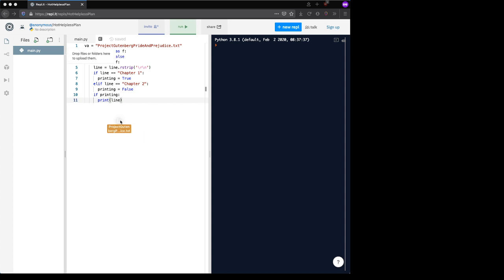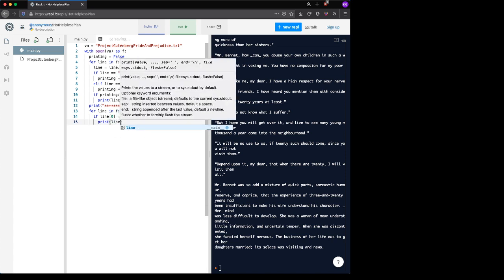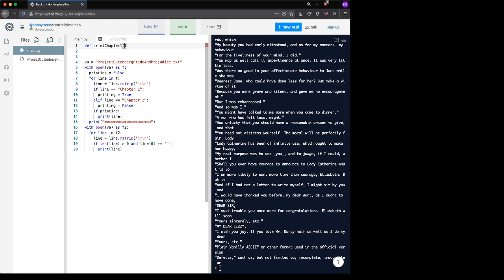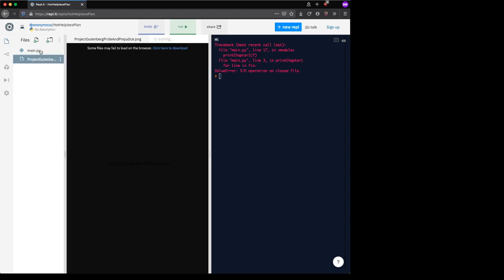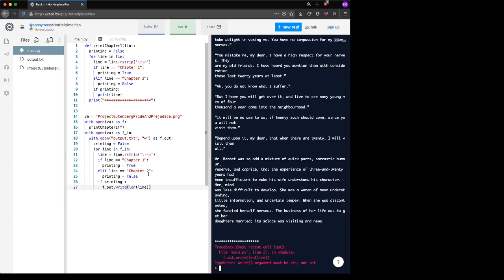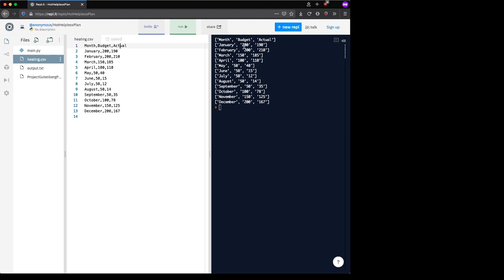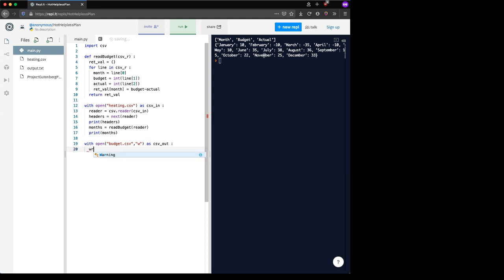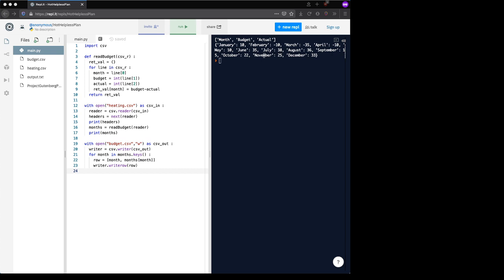File I/O Live Q&A (5PM)